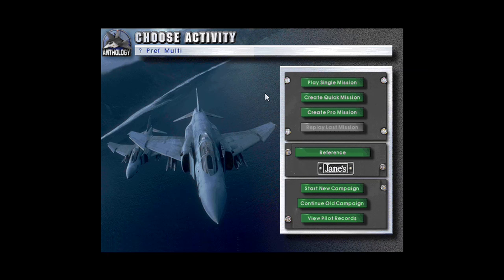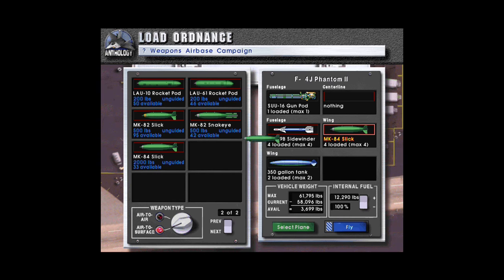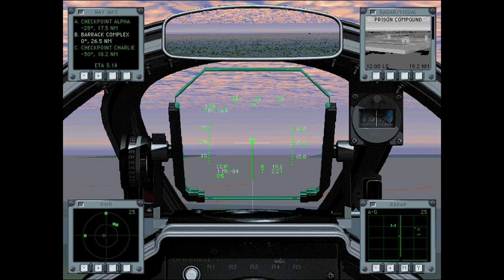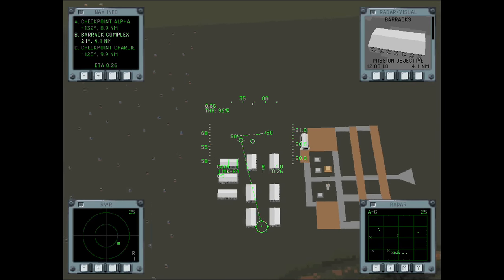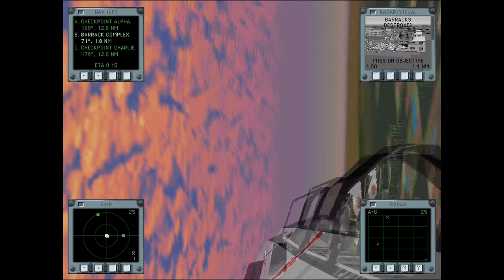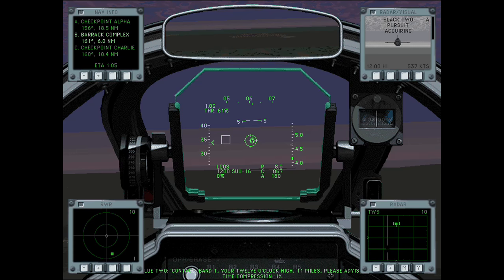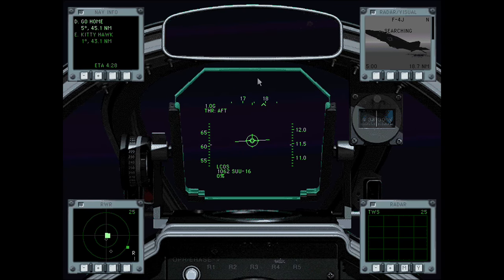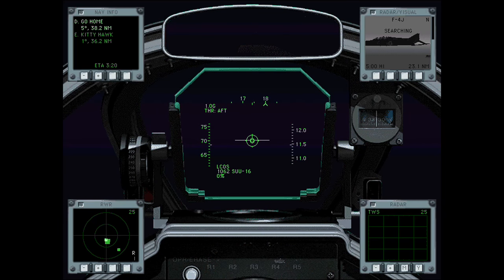Let's Play Fighters Anthology Episode 020 Hai Duong Barracks West (Vietnam Mission 20)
In this mission we strike at an NVA barracks complex in a dusk raid!